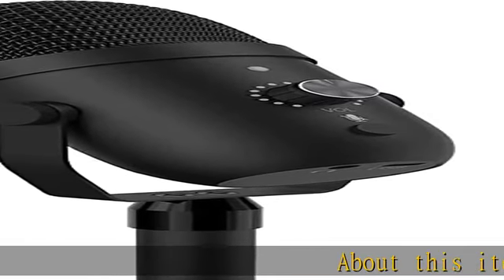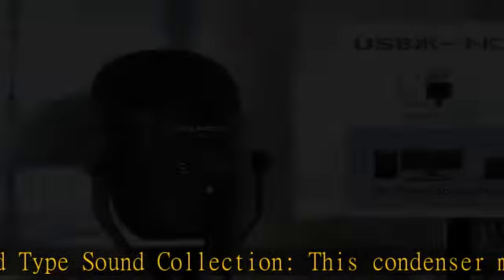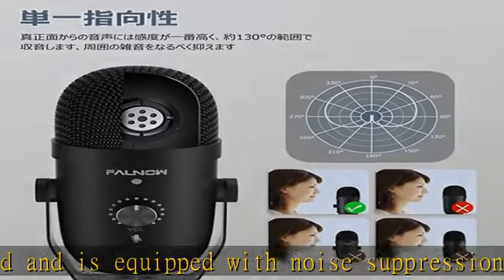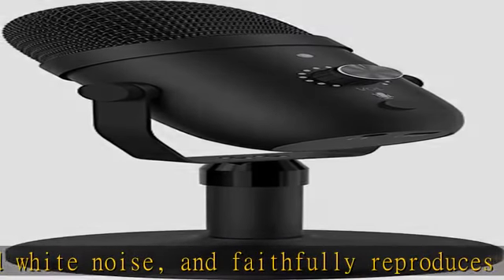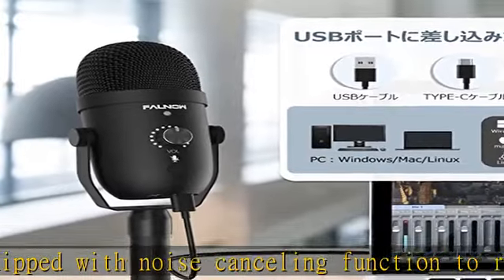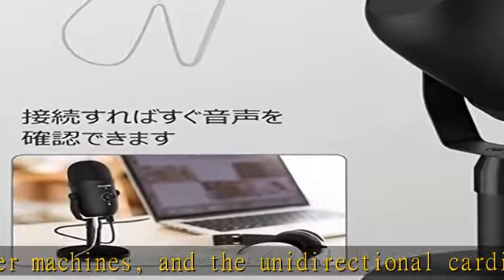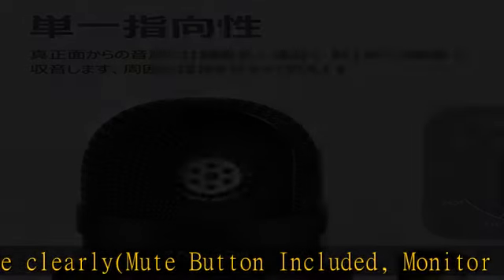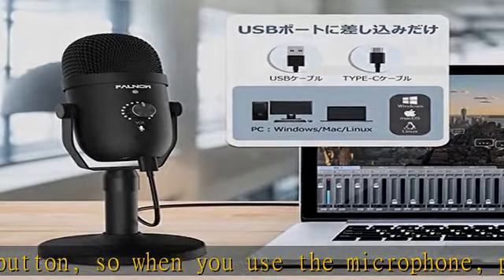Faunow マイク コンデンサーマイク USBマイク 単一指向性 PCマイク ミュートボタン付き ノイズ軽減 マイクスタンド付き LED指示ライト 音量調節 ゲーム実況 Skype 在宅勤務 YO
Faunow マイク コンデンサーマイク USBマイク 単一指向性 PCマイク ミュートボタン付き ノイズ軽減 マイクスタンド付き LED指示ライト 音量調節 ゲーム実況 Skype 在宅勤務 YOUTUBE 生放送 Windows/Mac/PS4対応

Geekria カバー 2 ペア 互換性 イヤーパッドカバー 劣化防止、防塵 ヘッドホン交換用 ストレッチニット 8-11CM ヘッドホン用 洗濯可 (Medium/ブラック)